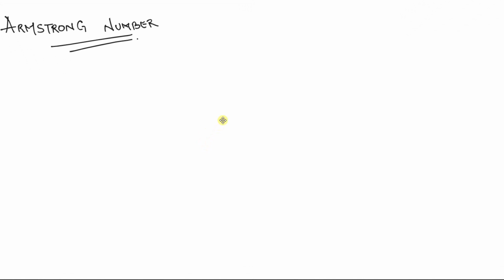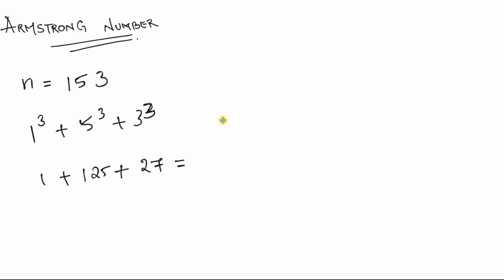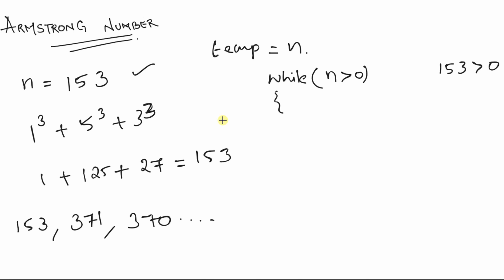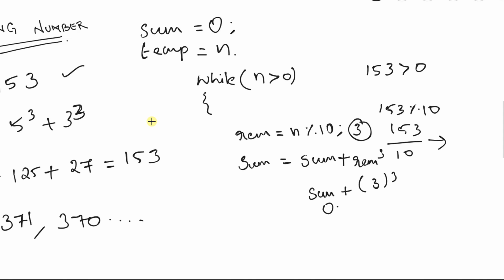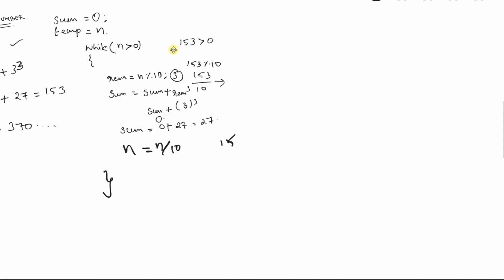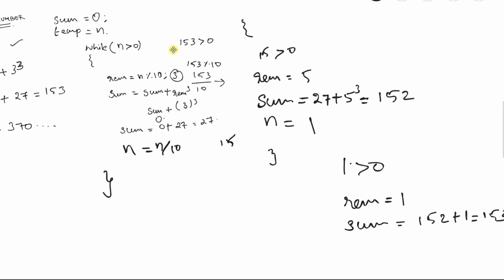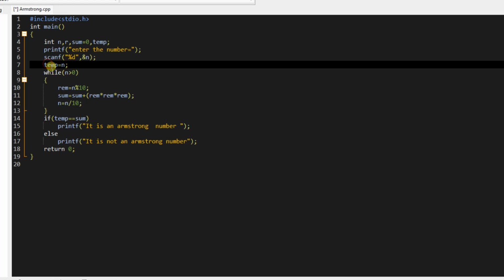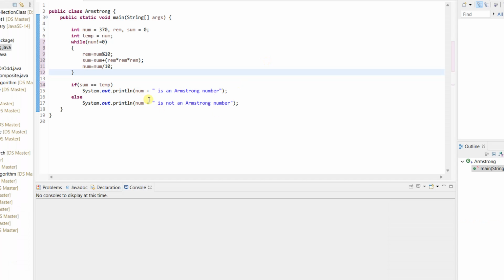Armstrong Number Program using C and JAVA | Basic Programs Set 1 | Programming Genics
00:00 Armstrong Number Program using C
05:51 Armstrong Number Program using JAVA